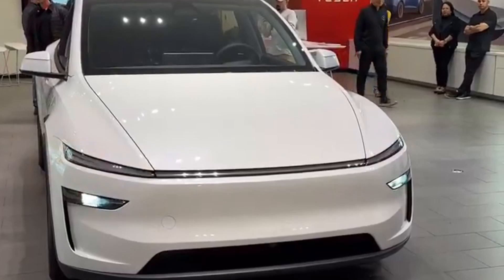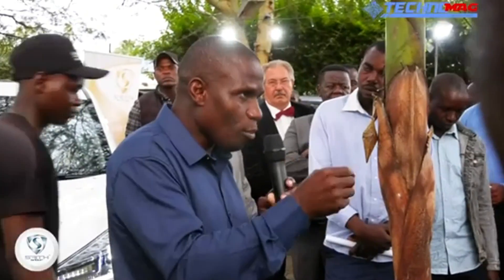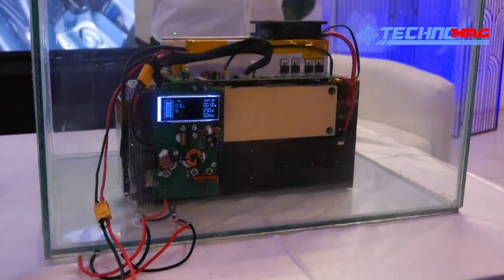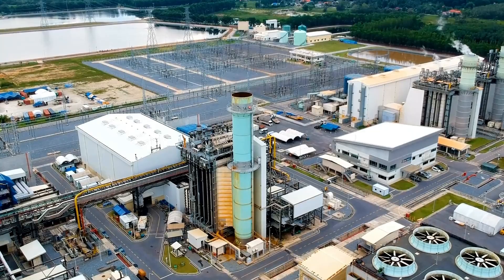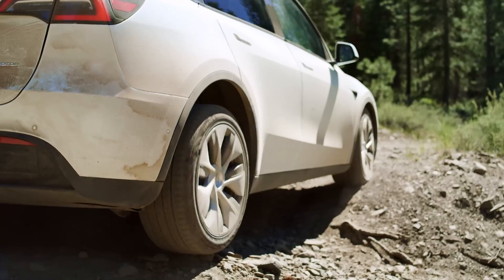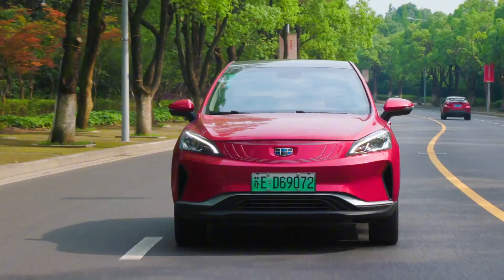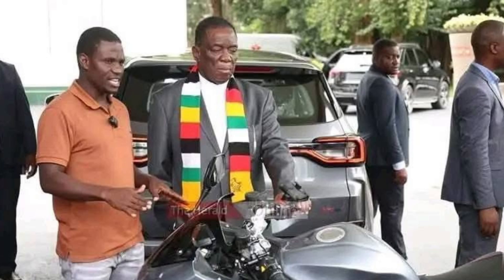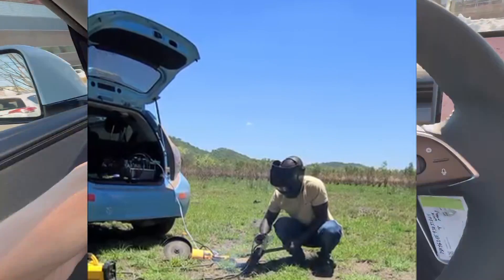Why Maxwell’s Free-Energy Car Costs 3x Less Than a Tesla Model Y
Maxwell Chikumbtuso Free Energy Car Vs a Tesla Model Y. Zimbabwean inventor Maxwell Chikumbutso claims his Saith Technologies vehicle—a $15,000 car that never needs charging or fuel—could disrupt the auto industry. But how does it compare to the $45,630 Tesla Model Y? In this video, we break down the reasons behind the massive price difference.

First, manufacturing in China slashes production costs by up to 50% compared to U.S.-made Teslas. Second, Maxwell’s microsonic energy device eliminates the need for expensive lithium-ion batteries, which account for 40% of a Tesla’s cost. Third, Chinese EVs often skip luxury markups, offering premium features at lower prices—though Saith’s specs remain a mystery.

But skepticism looms. No one has independently verified the microsonic device’s functionality, and claims of infinite energy defy mainstream physics. Is this a revolutionary leap for African innovation, or a $15,000 gamble on unproven tech? Join the debate in the comments!

Maxwell Chikumbutso, Saith Technologies, Tesla Model Y, $15,000 car, microsonic energy device, Chinese manufacturing, EV battery cost, luxury markup, Tesla vs. Saith, cheap electric cars, radio frequency energy, skepticism, cost of production, African inventor, EV disruption.
00:00 Why is Maxwell Chikumbutso Car Cheaper
0:00:38 Battery Cost vs Microsonic Device
0:01:25 Chinese Manufacturers
0:02:07 Luxury Features
0:02:41 Is Microsonic Energy Real?
0:03:18 Does This Validation Count?
0:03:56 Saith Technologies Cornerstone of Africa
0:04:24 Africa not a Consumer but Producer
0:05:02 Disruptive Innovations
0:05:29 Comments on Social Media
0:06:15 Dignitaries
0:11:28 Zimbabwe Position